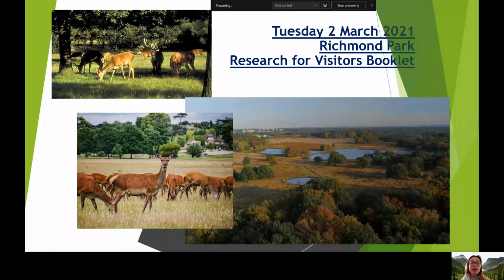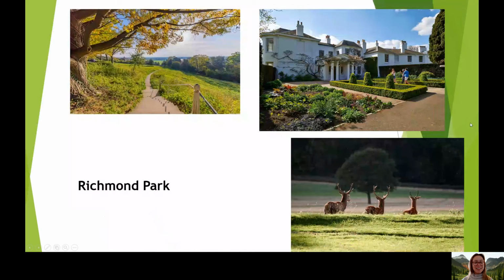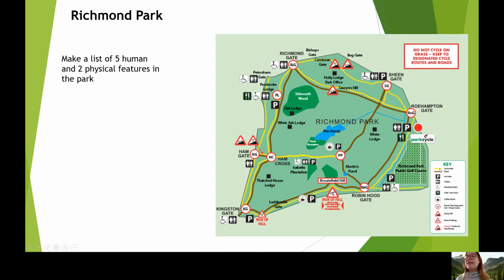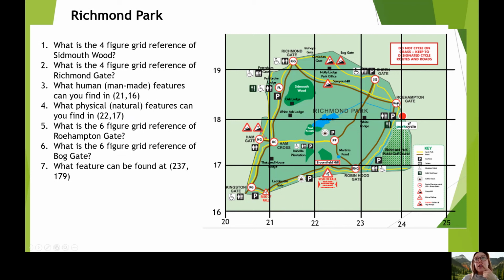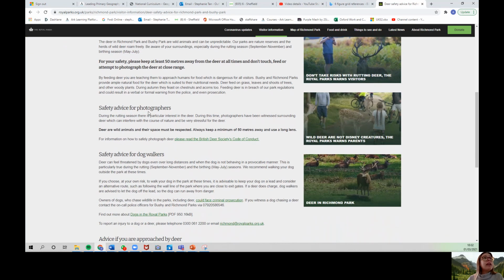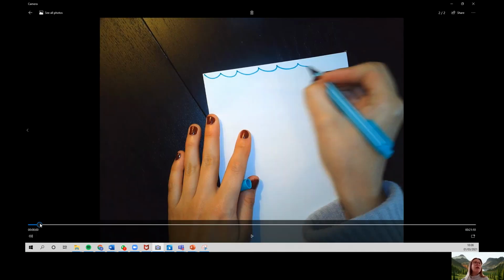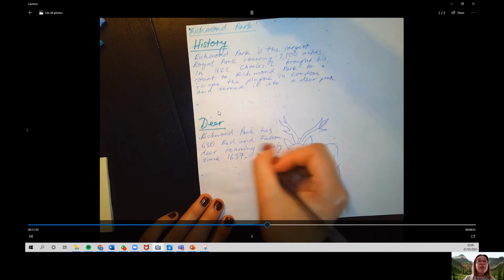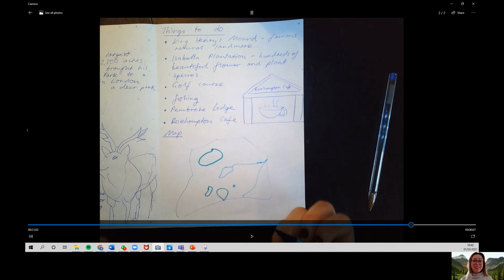Geography - Tuesday Richmond Park